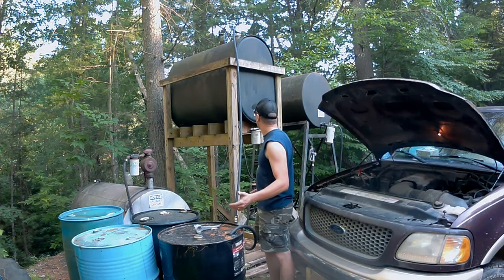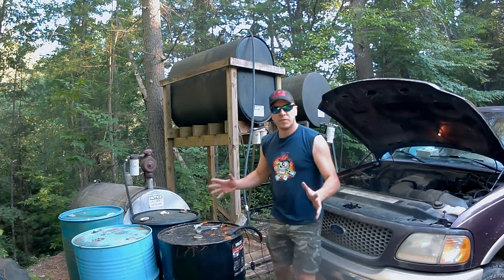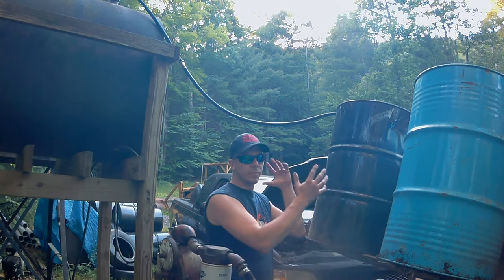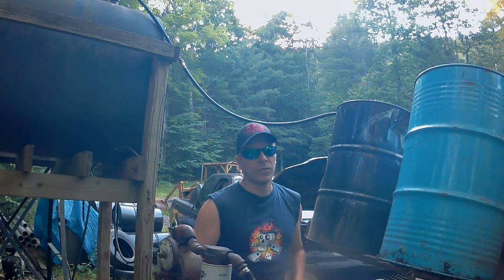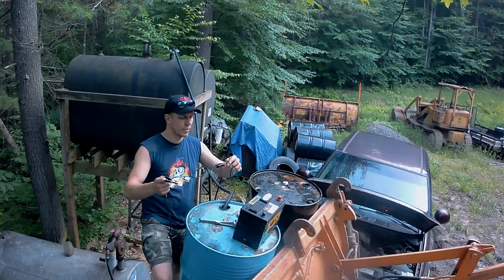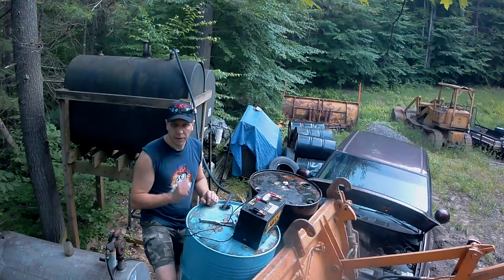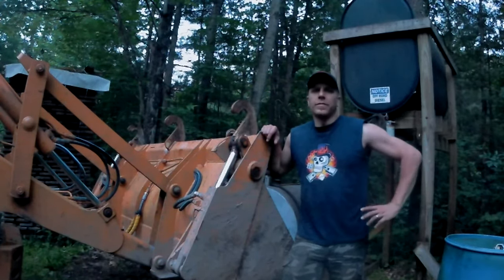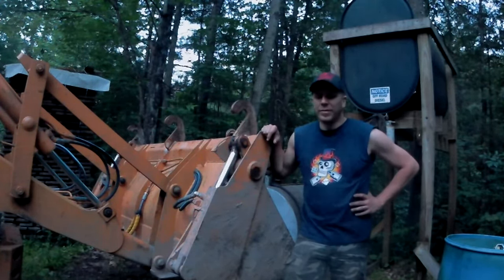Pumping Diesel Fuel into Gravity Tank - Case 580K Backhoe - #21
Today's video shows pumping fuel from 55 gallon drums into the gravity fuel tank. In video #18, I moved these tanks around and lined them up to make them more accessible and useable. So the off-road diesel fuel needed transferred into the large storage tank. The pump I planned to use did work fine, but just wouldn't pump up to the height I needed. I was probably only about a foot short of it working. So I had to use the loader on the backhoe and lift the barrels slightly to get the pump to work correctly. So what should have been a little job, turned into something slightly longer. But that is usually the case with projects around our Hollow. Regardless, I am glad this project is done and I won't have to mess with barrels like this again.

12V Fuel Transfer Pump
Brass Hose Mender

Our Amazon Shopping page has all the products we use on this channel:

Our Amazon Wish List